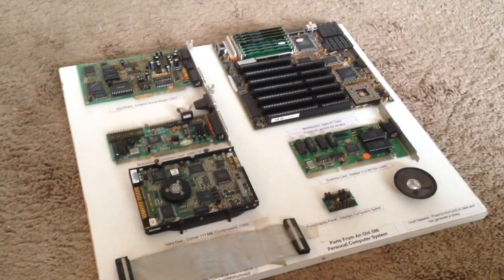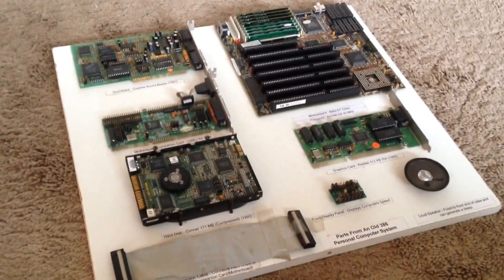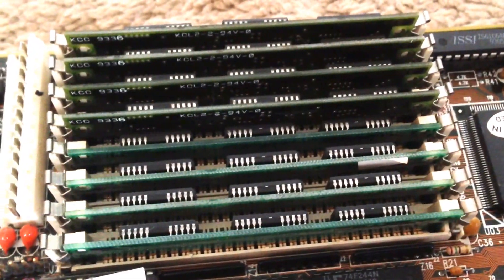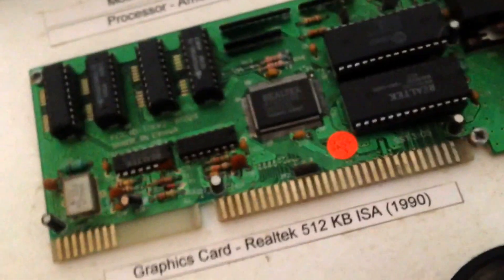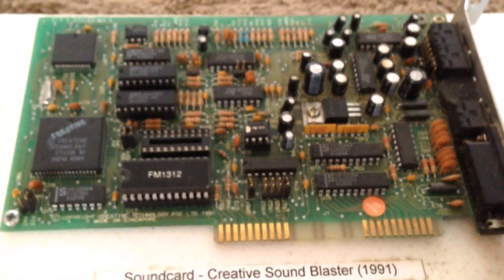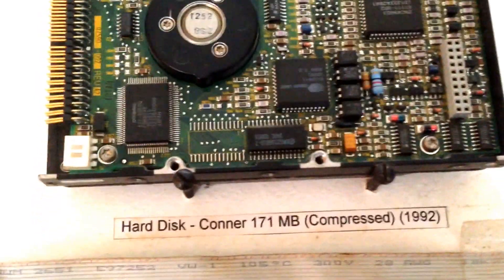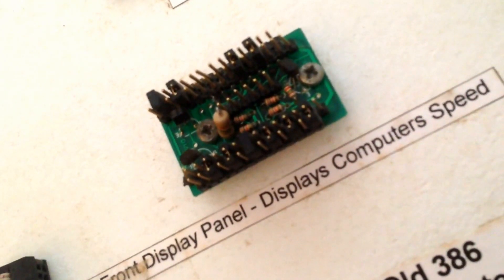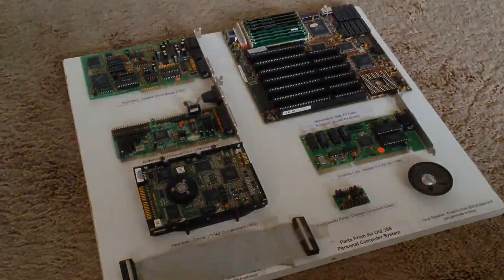Old AMD 386 PC Components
My first attempt at video made specifically for YouTube. I'm sure I'll improve over time and get better at creating them!

This is a quick look at an old AMD 386 PC that was given to us for parts back in 2001. There was nothing useful we needed so instead,we took the components and displayed them on our computer room/study wall for a bit of fun.

Tech Specs of the PC:
AMD 386-DX 40MHz
8 MB RAM (1 MB RAM modules x 8)
171 MB (Compressed) Hard Drive
512KB Realtek Graphics Card
Creative Sound Blaster Sound Card
MS-DOS v6.22
Microsoft Windows v3.1